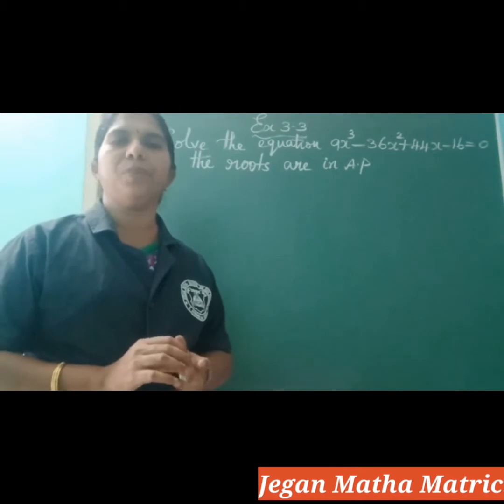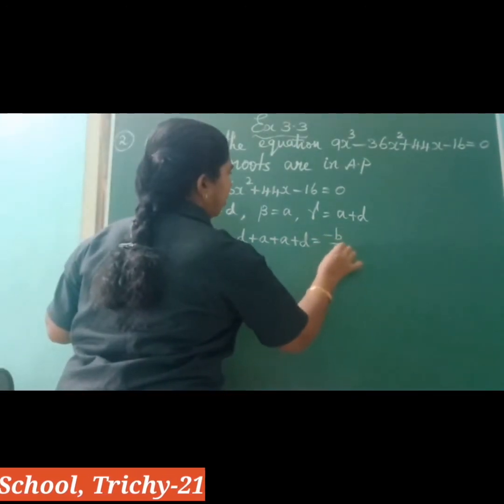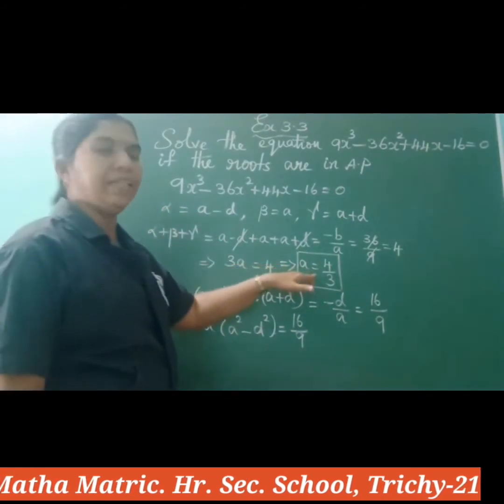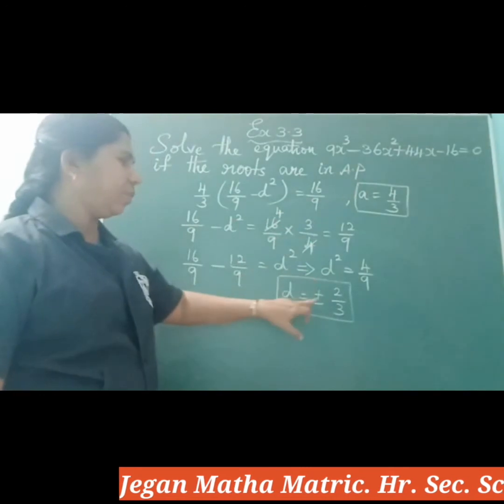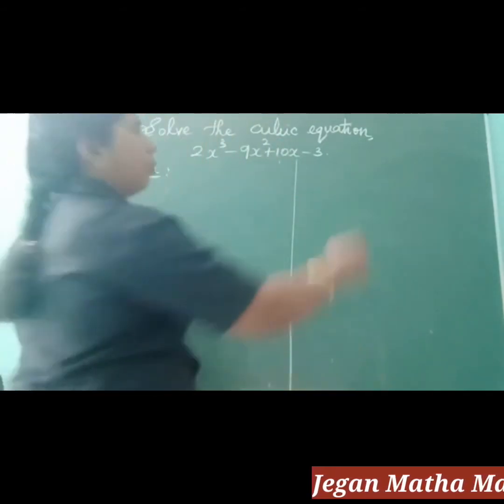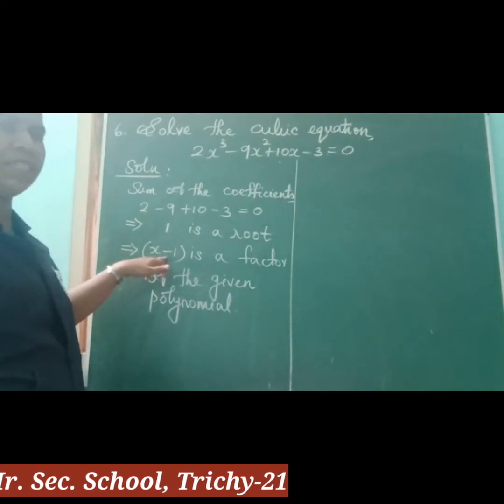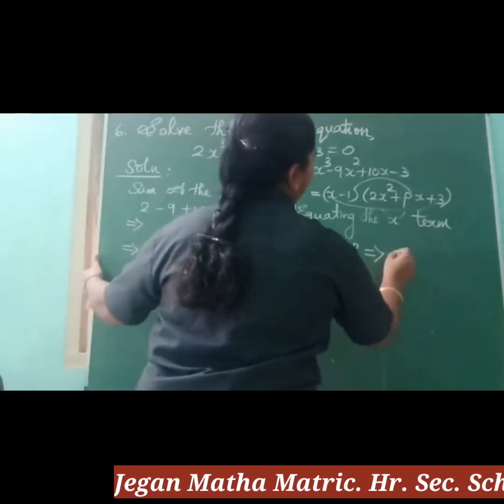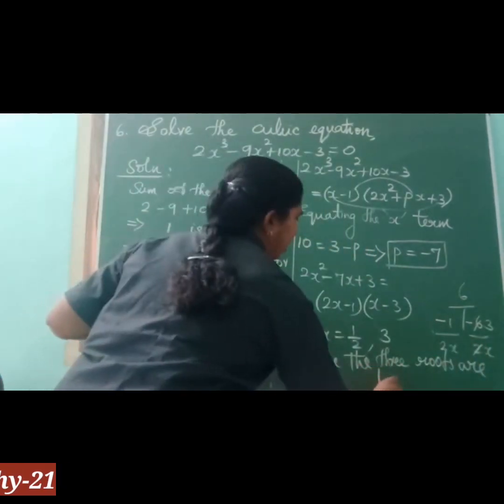STD XII MATHS(THEORY OF EQUATIONS)